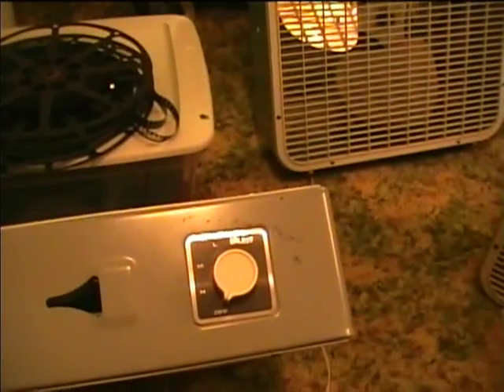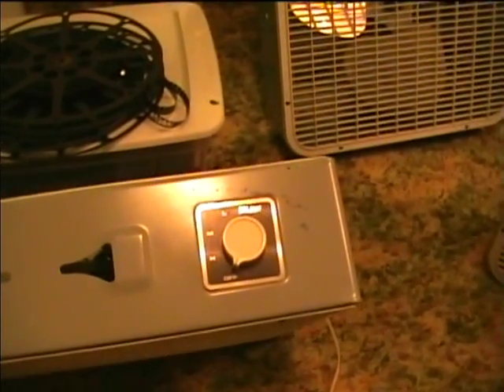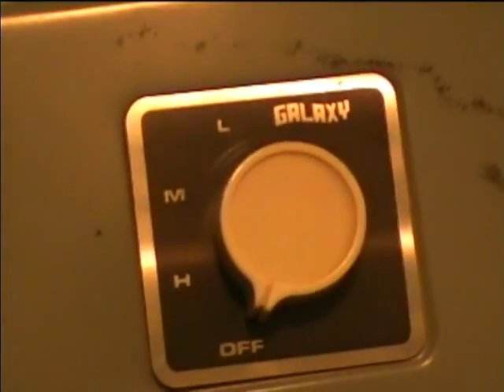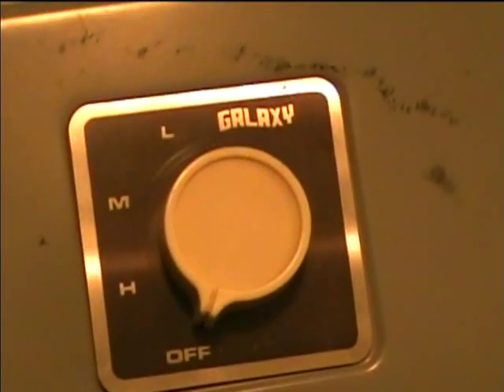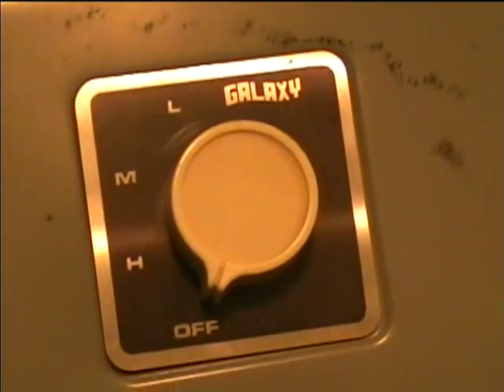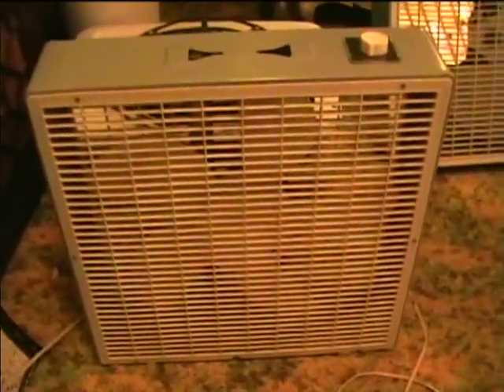1990's Galaxy Box Fan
This fan is very similar to their older models. Works well, but the handle is broken.